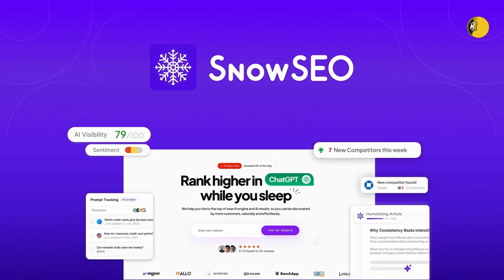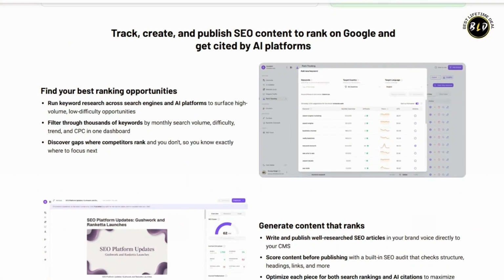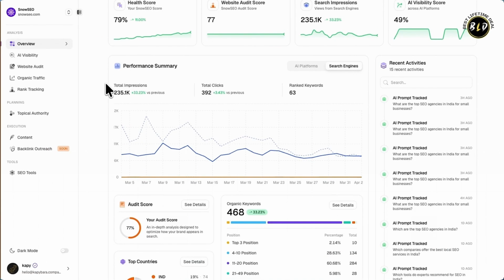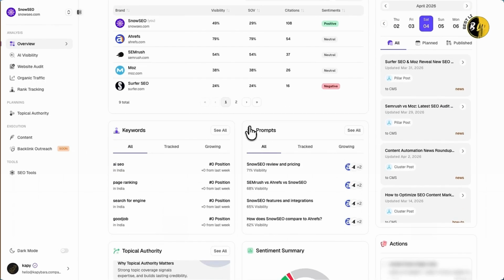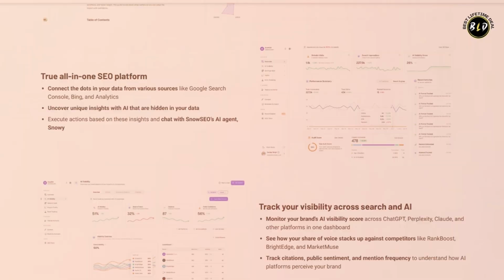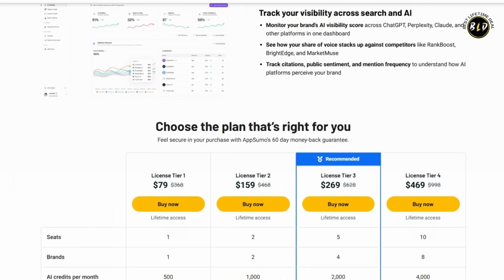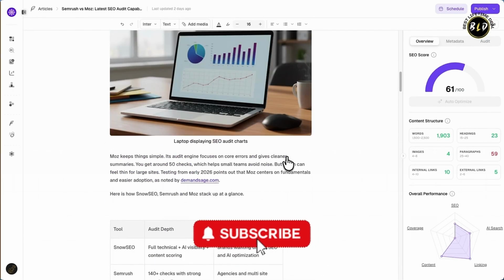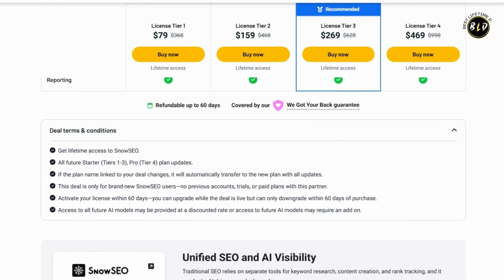Stop Optimizing Only for Google! How to Get Cited by ChatGPT & Perplexity | Best Lifetime Deal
Traditional SEO is changing fast. If you are only optimizing for clicks on Google, you are missing out on millions of users searching through AI. In this video, we break down how to rank higher on ChatGPT, Perplexity, and Google using Generative Engine Optimization (GEO). You will learn the exact strategies needed to format your content so AI models easily understand, source, and cite your website in their answers. Stop losing organic visibility and start optimizing your brand for the future of AI-driven search today!

Would you like me to map out a complete video script outline detailing the specific optimization techniques that trigger AI engine citations?

Best Lifetime Access Online Cloud Storage